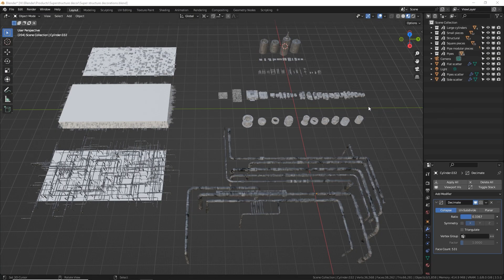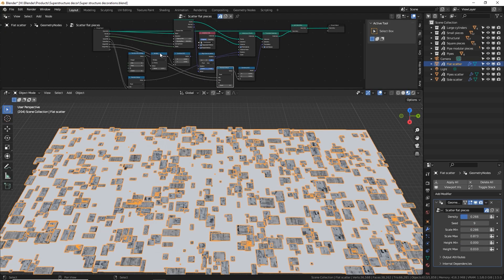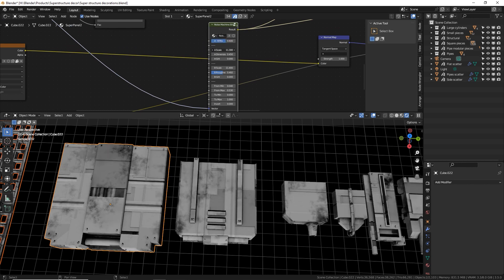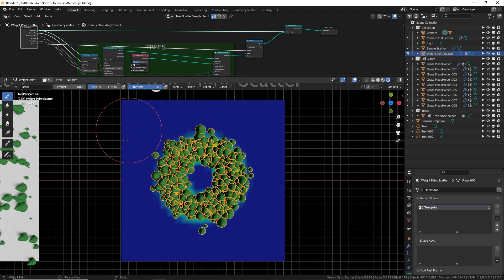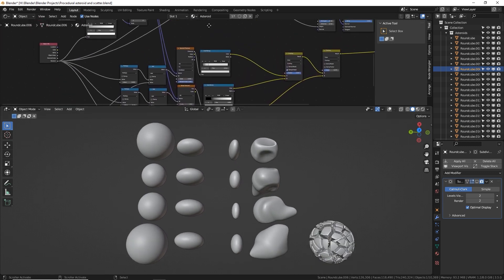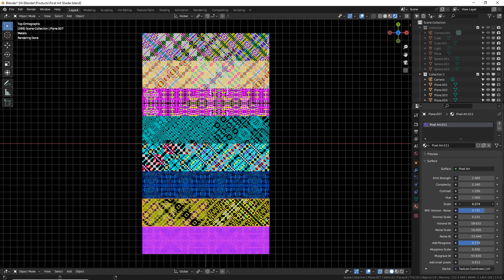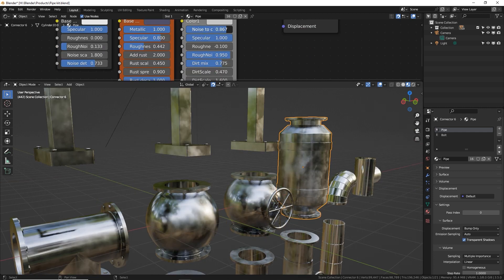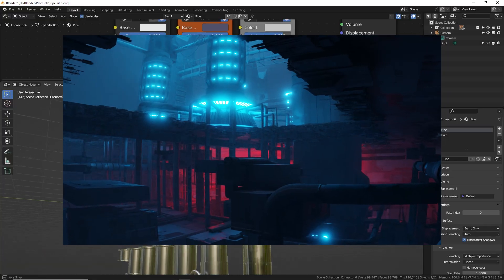My Top 5 Freebies for Blender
Here are my favorite freebies you can get on Gumroad!

0:00 Intro
0:23 Scifi Scatters - Assets & Geonode setups
1:53 Scatter geonode setups - Camera cull, random, weight paint
2:33 Procedural asteroids, scatter, and space shader
3:14 Pixel art shader
4:08 Pipes kit with metal shaders